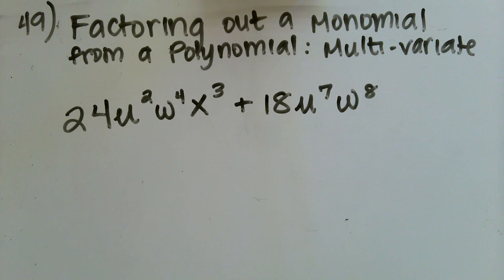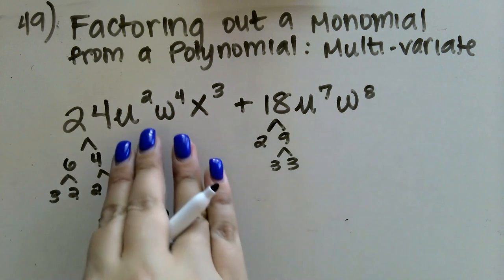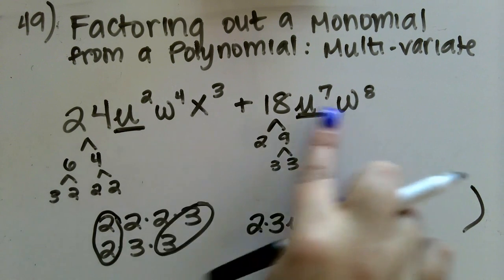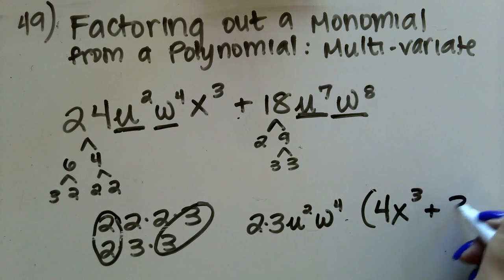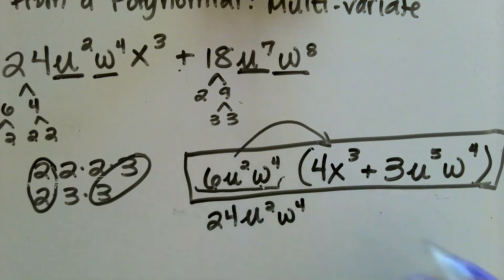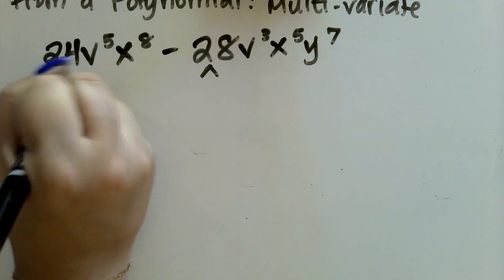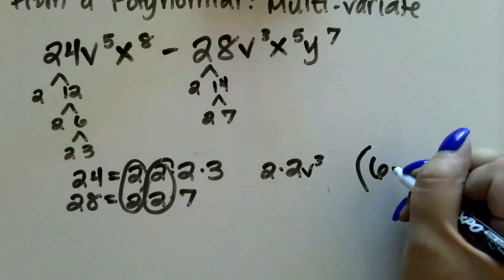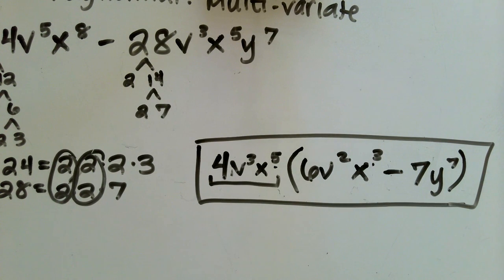48) Factoring out a Monomial from a Polynomial: Multivariate